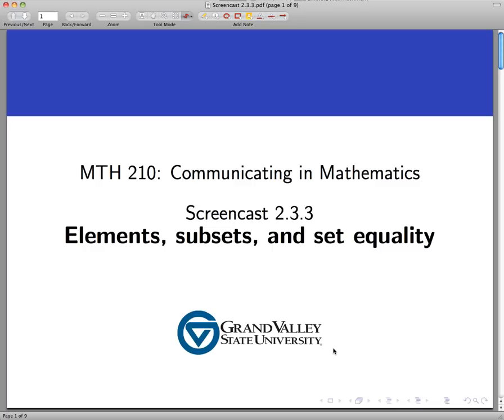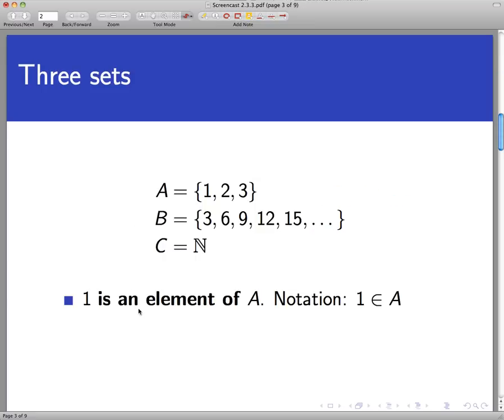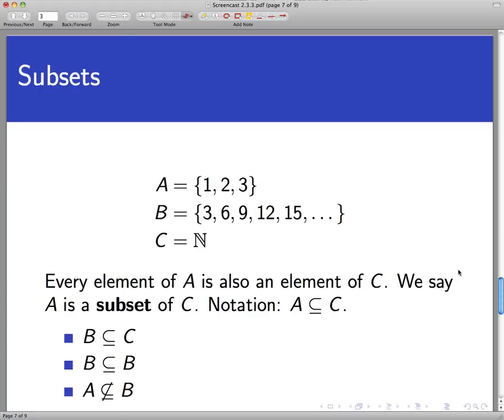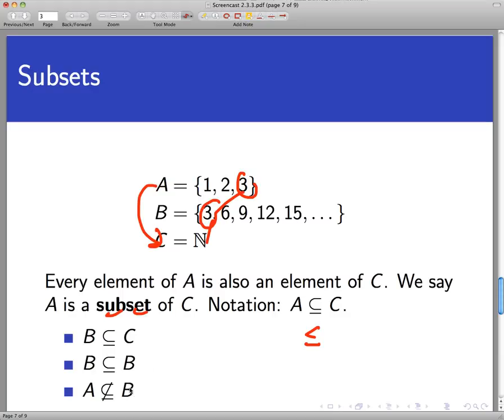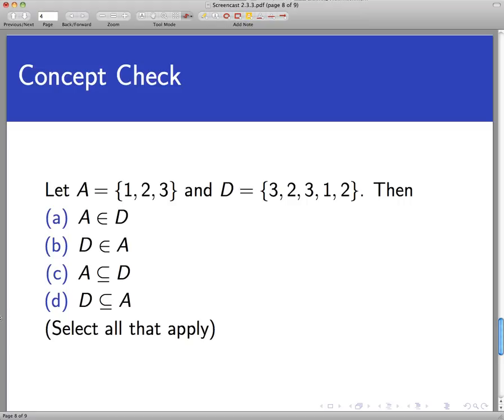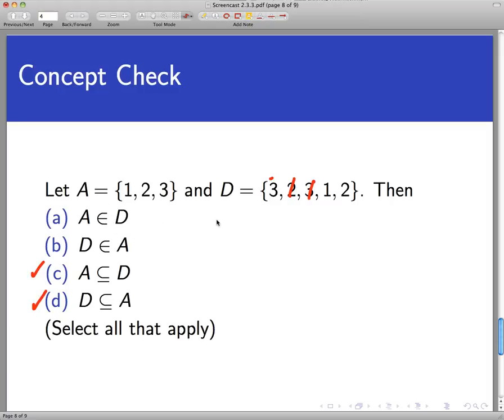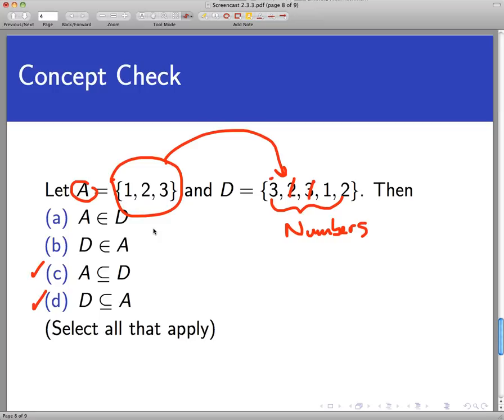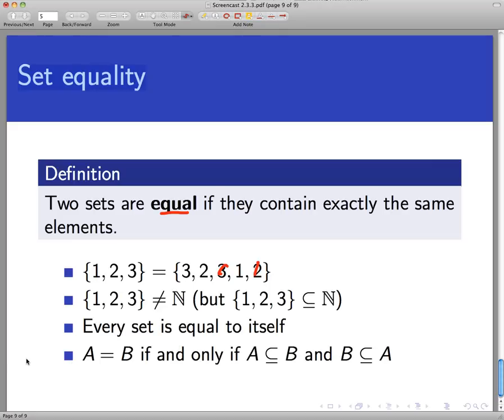Elements, subsets, and set equality (Screencast 2.3.3)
This  video introduces terminology and notation for elements belonging to sets, what it means for a set to be a subset of another set, and what it means for two sets to be equal.